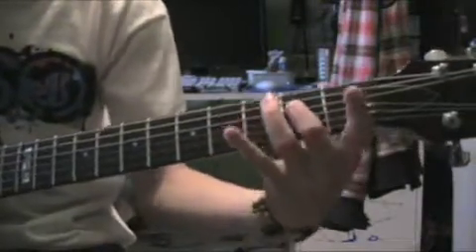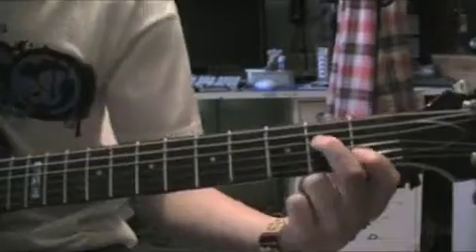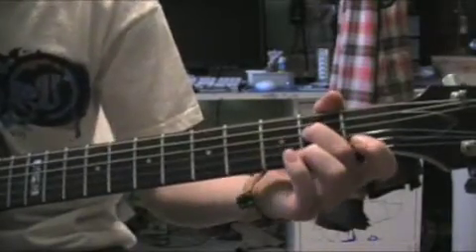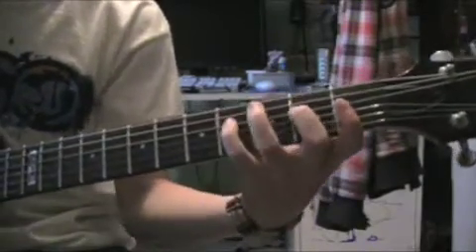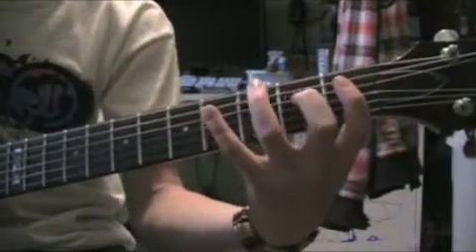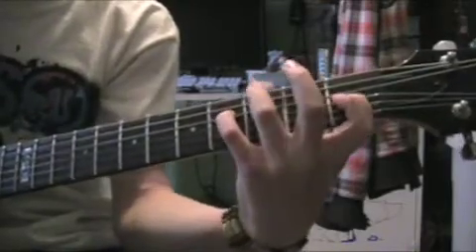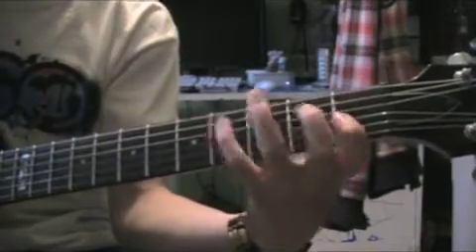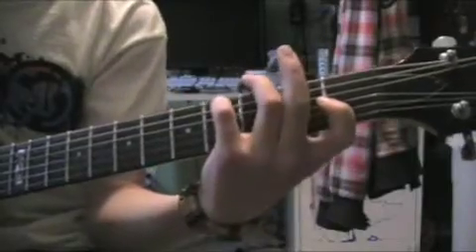How to play Aces High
About time I did some more maiden...